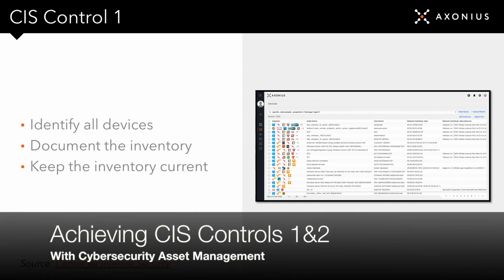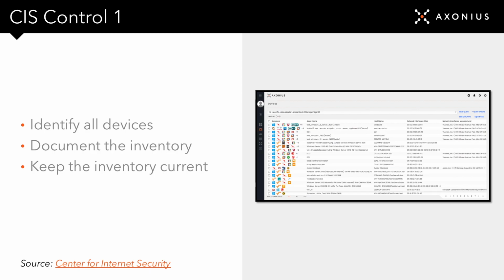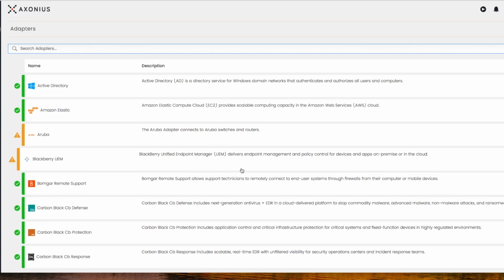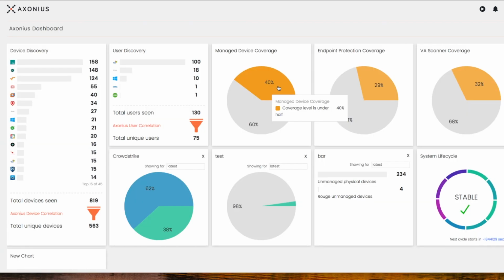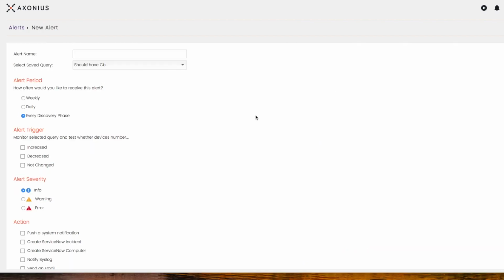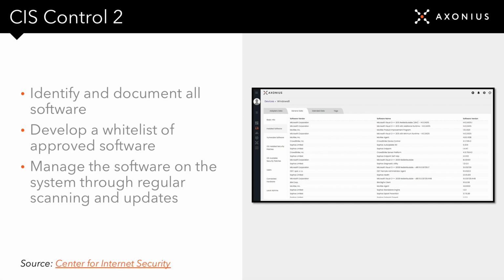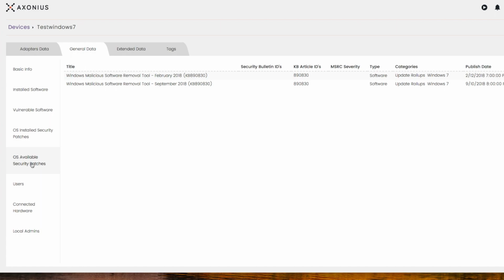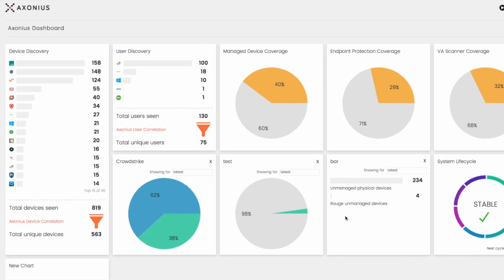Achieving CIS Controls 1 & 2 with Cybersecurity Asset Management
This video explains how to achieve CIS Controls 1 and 2 with a cybersecurity asset management solution like Axonius.

Axonius is the cybersecurity asset management platform that gives organizations a comprehensive asset inventory, uncovers security solution coverage gaps, and automatically validates and enforces security policies. By seamlessly integrating with over 200 security and management solutions, Axonius is deployed in minutes, improving cyber hygiene immediately. Covering millions of devices at customers like the New York Times, Schneider Electric, Landmark Health, AppsFlyer, and many more, Axonius was named the Most Innovative Startup of 2019 at the prestigious RSAC Innovation Sandbox and was named to the CNBC Upstart 100 list and Forbes 20 Rising Stars.